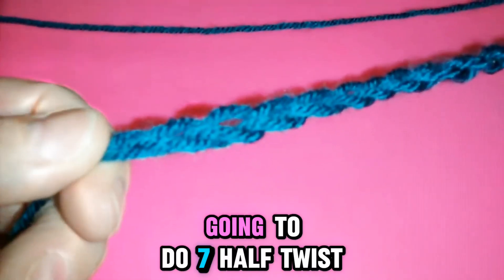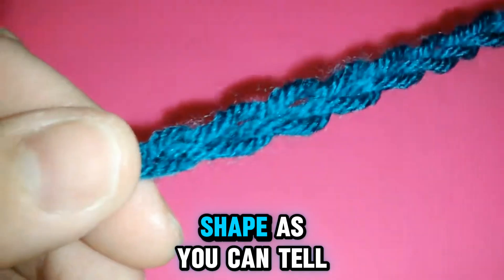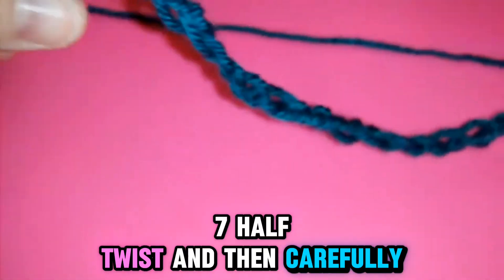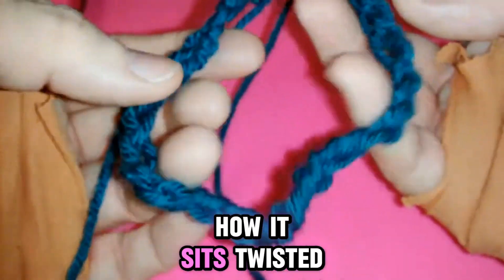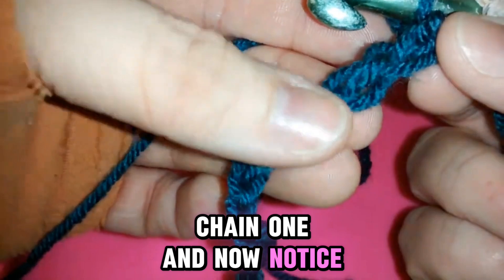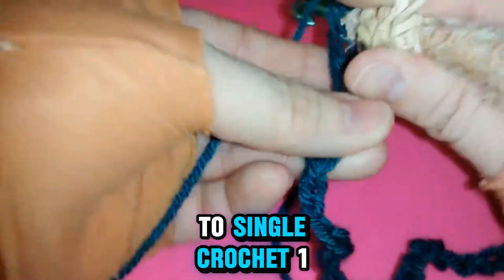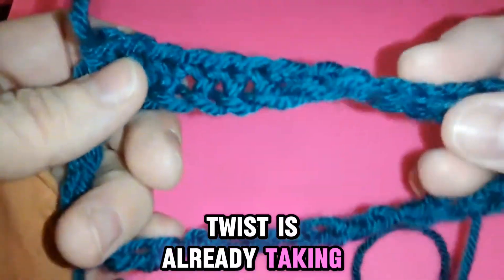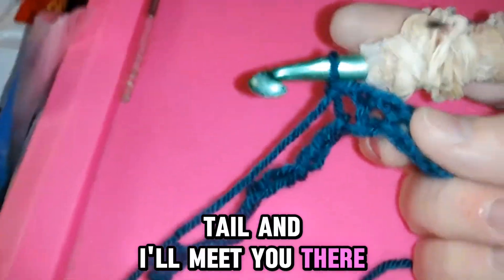How to Half Twist and Crochet Multiple Mobius Crochet Twists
🎯 Master the Mobius Crochet Technique

• Understanding the Half Twist: This video tutorial shows you how to expertly perform seven half twists in crochet, a key element in creating the Mobius structure. Learn how to distinguish between the front and back sides of your work—where the back side mimics an upside-down lowercase letter, and the front forms a clear V-shape.

🔄 Creating the Mobius Structure: Discover the critical importance of manipulating the chain while maintaining the twist. The video emphasizes how to manage the yarn to achieve the iconic Mobius twist, ensuring it stays in place as you progress in your project.

🧶 Starting with Single Crochet: Once the twist is secured, follow the steps to begin single crocheting into the strands of the chain. The video reassures that proper technique will keep the twist intact, demonstrating how the Mobius effect naturally takes shape.

📏 Developing the Base Row: Establish your base row with single crochet, setting the foundation for the rest of your Mobius crochet project. The tutorial guides you through working up to the tail, ensuring a structured and seamless finish to your Mobius creation.

Crochet this scarf yourself.